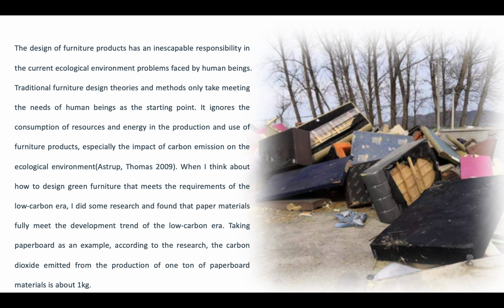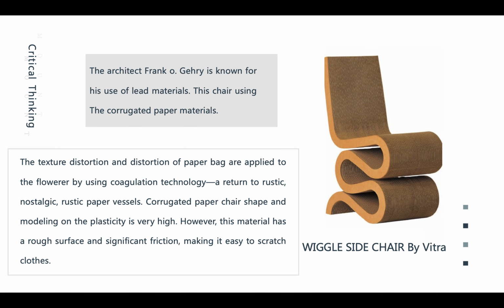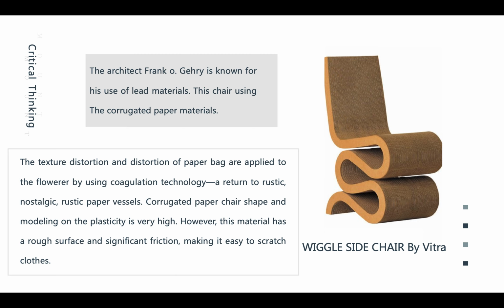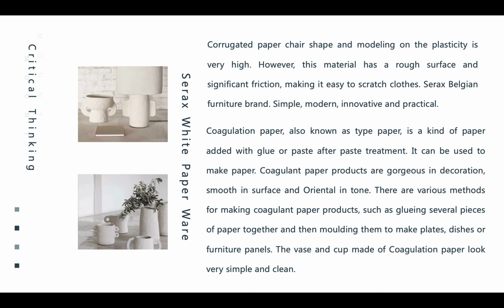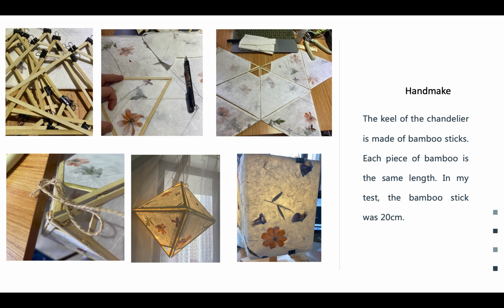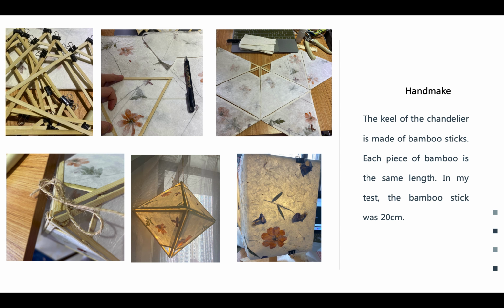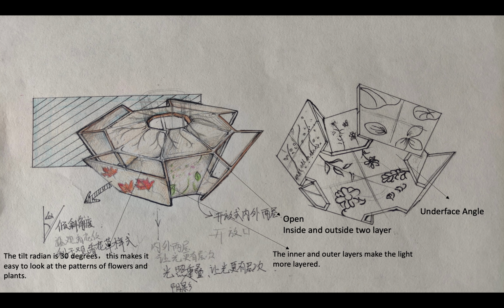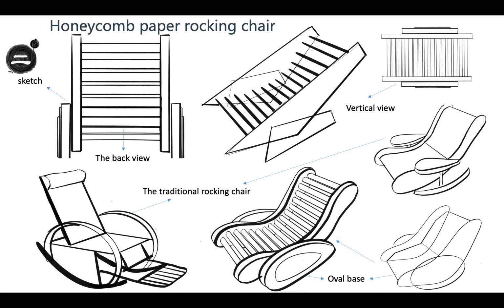2020年9月17日